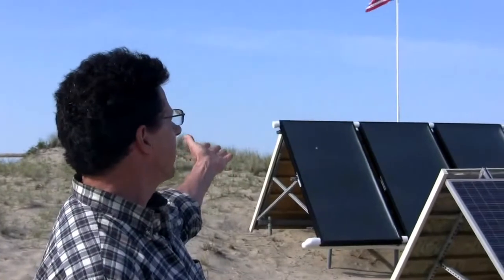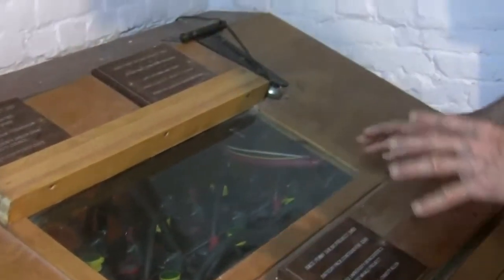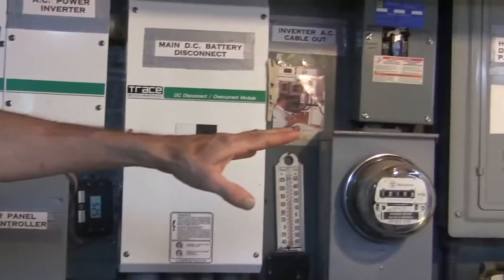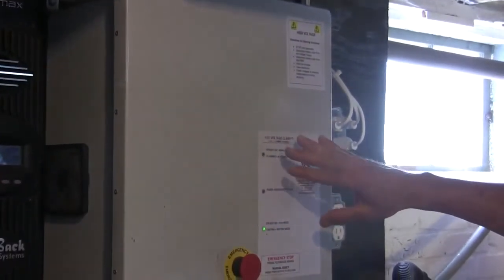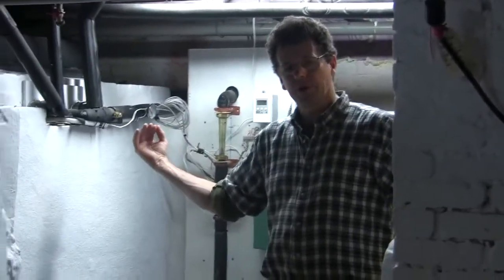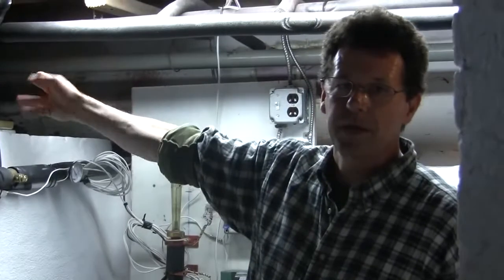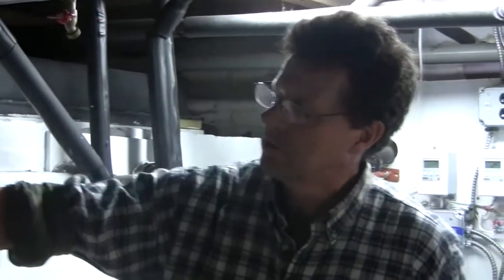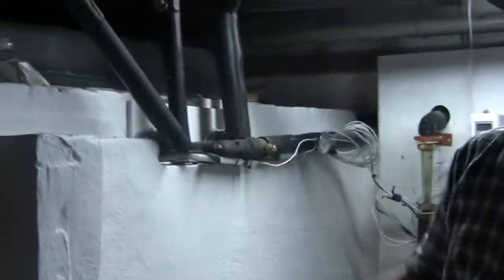Renewable Energy Systems Integration at Race Point Lighthouse in Mass.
Tom Wineman, owner of Clean Energy Design, describes the wind, solar photovoltaic, and solar thermal systems that he designed and installed for off-grid power and heat at Race Point Lighthouse in Provincetown, Massachusetts